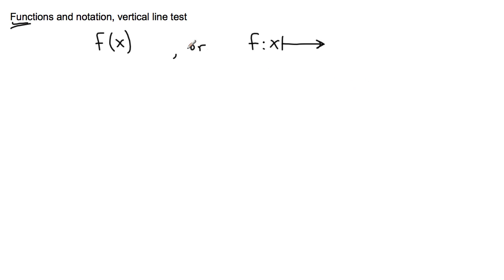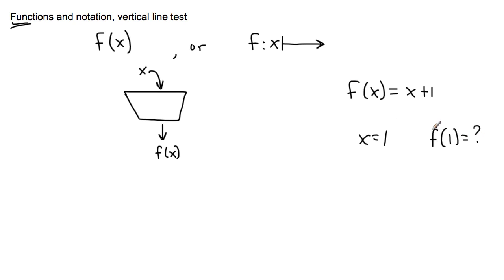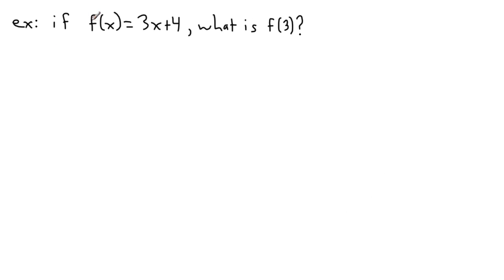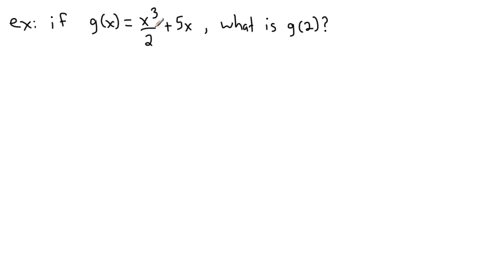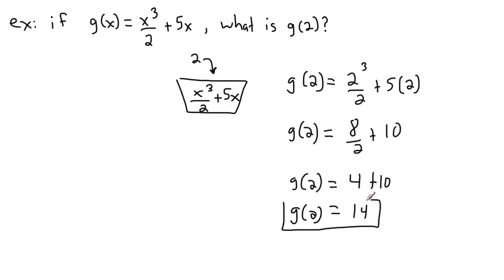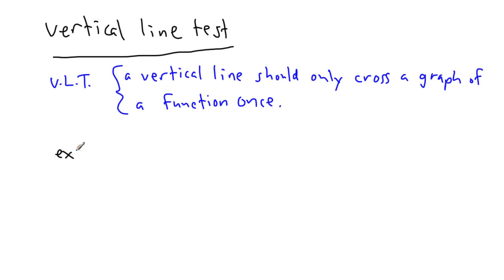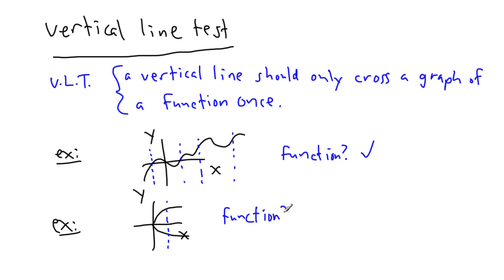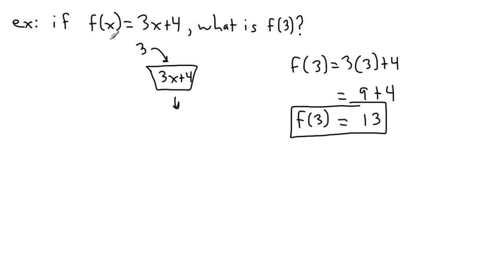Functions - (IB Math, GCSE, A level, AP)